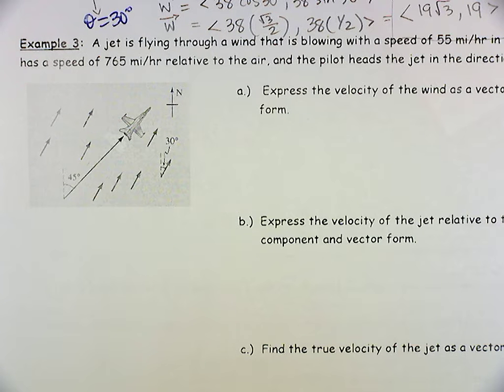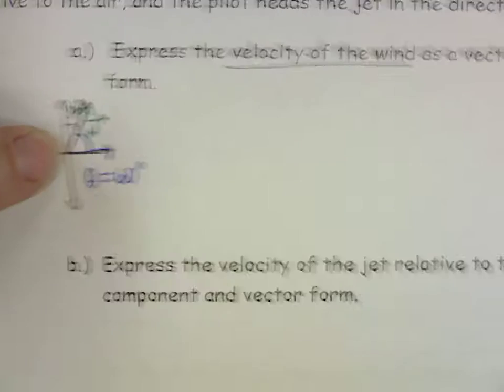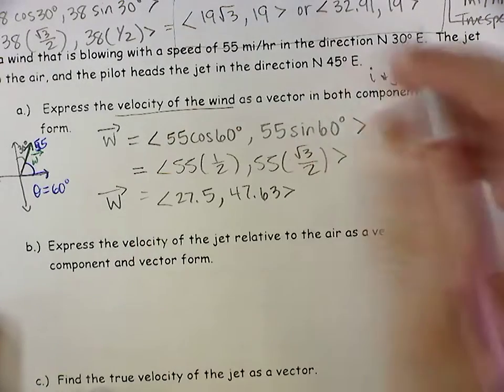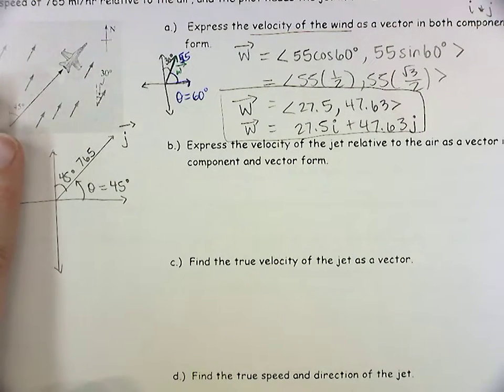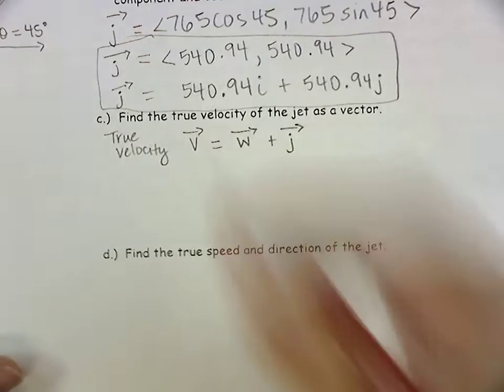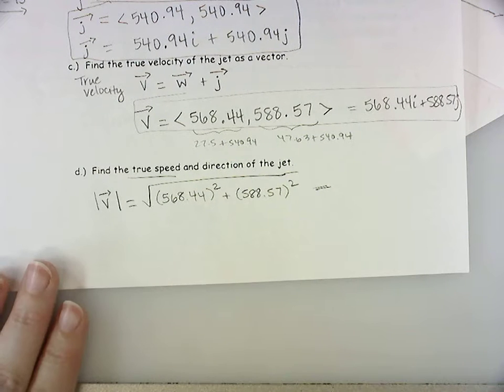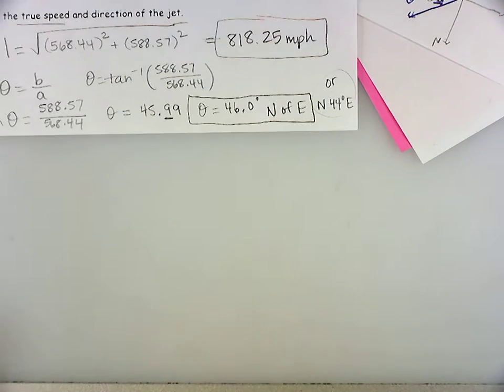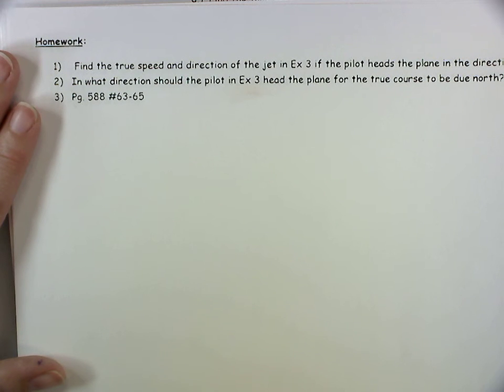9.1 Day 2 Example 3